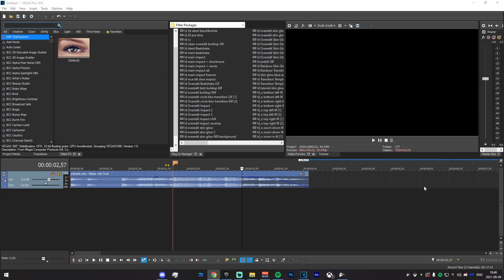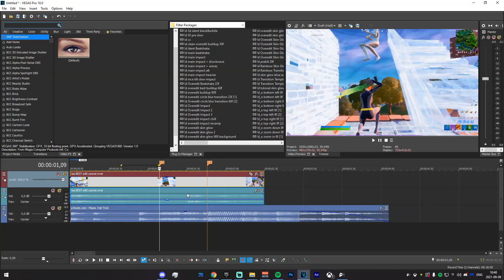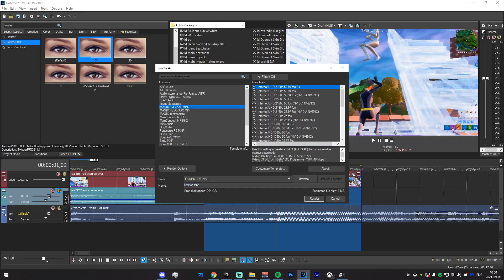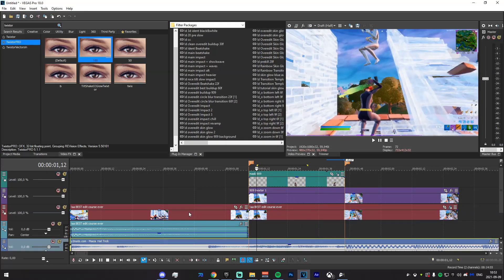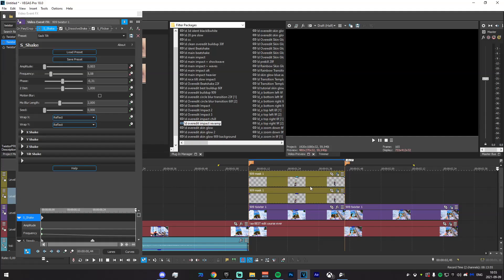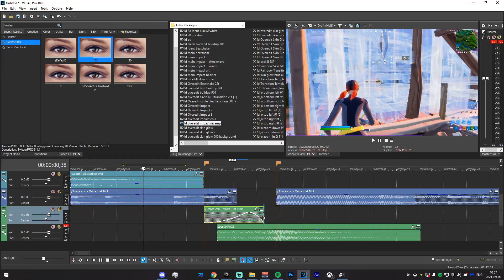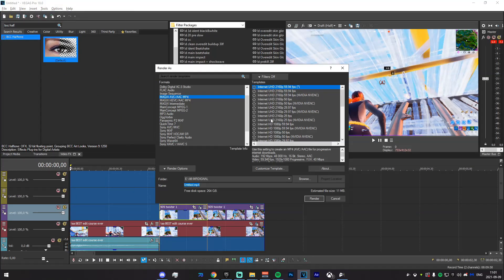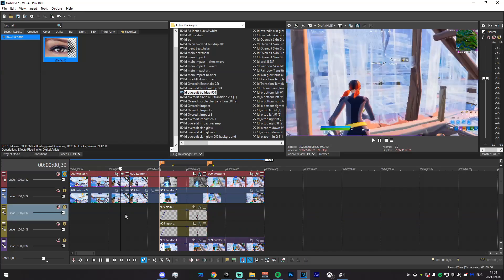How To Make This CRAZY Overedit Skin Glow Effect | VEGAS Pro (FREE Presets, Sound Effects + MORE)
How To Make This CRAZY Overedit Skin Glow Effect | VEGAS Pro

Hiya!
In today's video, I showed you guys how to make this crazy skin glow effect in VEGAS Pro!

0:00 Intro
0:39 Twixtor
3:36 Masking
5:36 12:03 FX + SFX

• Songs Used 🎵•
Hat Trick - Maiza

• Credits •
Clips by @Boomzyfnr